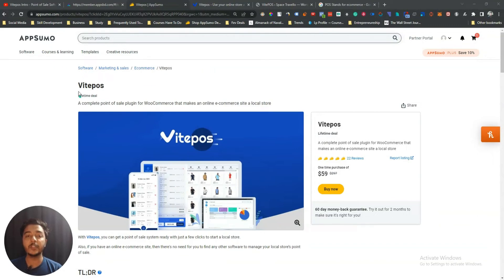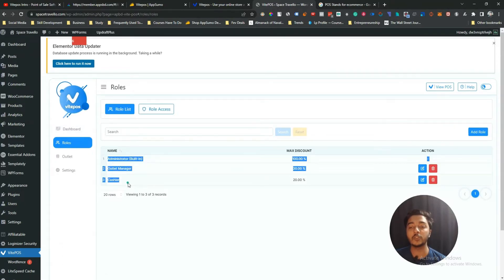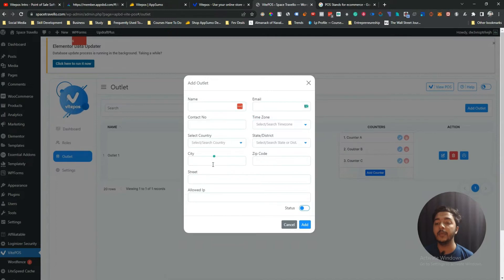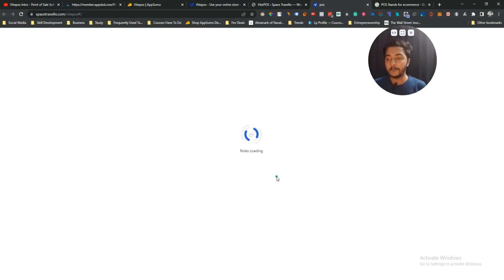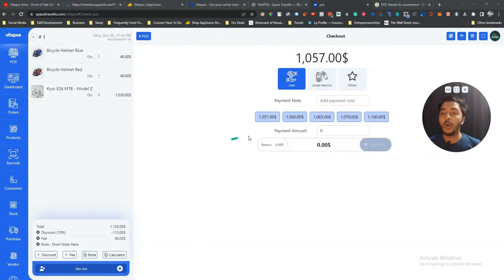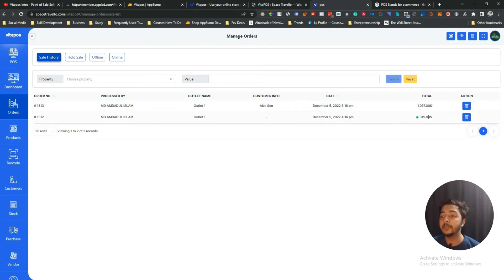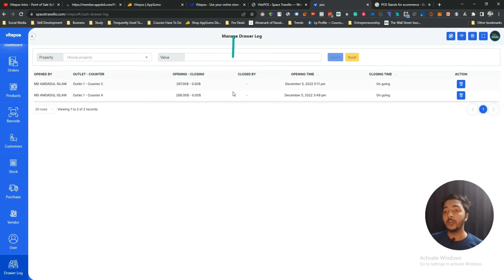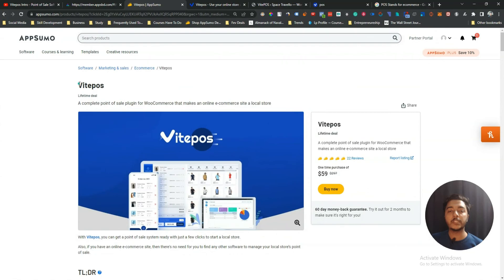VitePOS Review & Tutorial - Best POS System for Small Business | Passivern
VitePOS allows you to have a fully functional point-of-sale system for your WooCommerce store without any programming experience. With VitePOS, you can easily process orders, accept payments, and keep track of inventory - all from your WordPress website. So whether you're a small business owner who wants to take your online store mobile or an entrepreneur who wants to start a brick-and-mortar store from the comfort of your home, VitePOS is the perfect solution for you.

🔥 TOOLS I USE To Make My YouTube Video:
 [$9 Discount]

🔥 PROTECT YOUR INTERNET PRESENCE:
☑ Watched the video!
☐ Liked?
★ TABLE OF CONTENTS ★
0:00 VitePOS Lifetime Deal Overview on AppSumo
1:28 VitePOS Dashboard - Build Your POS System
17:30 Get VitePOS Lifetime Deal with a 10% Discount
18:07 Subscribe Please
💡 TOPICS IN THIS VIDEO 💡
•  POS System Builder
•  Best POS System Builder for Small Businesses